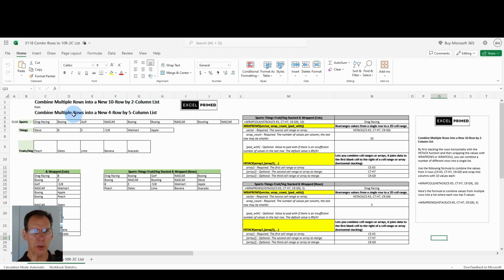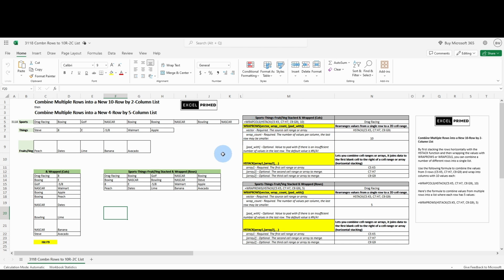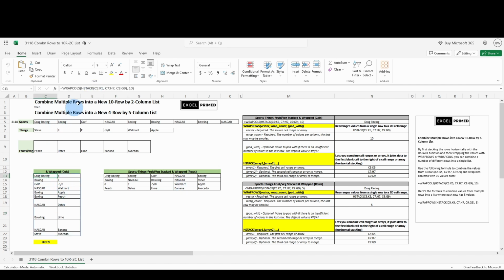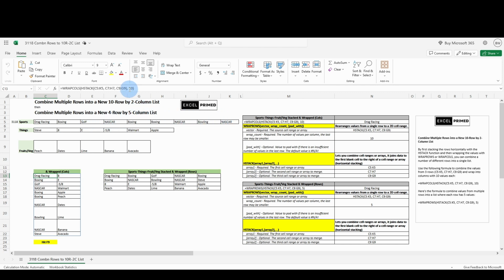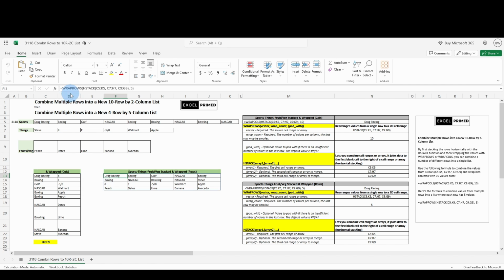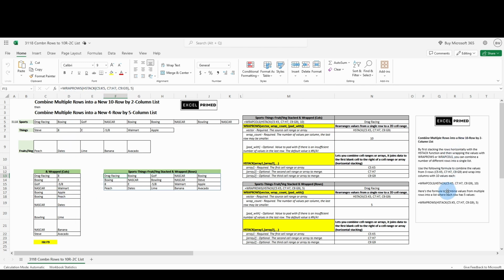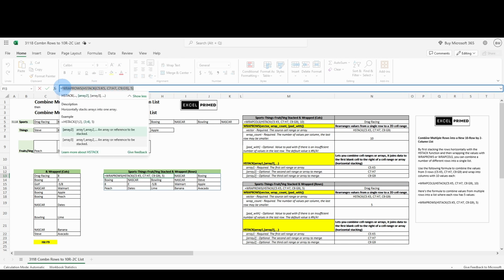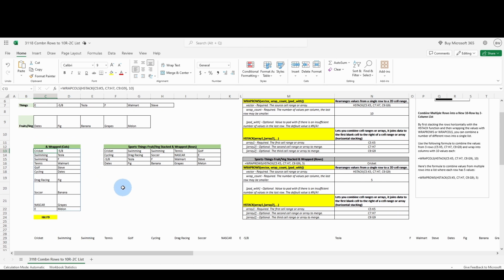How To Stack And Wrap Rows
Need to merge rows into a clean 10x2 layout? Learn the exact Excel formula that transforms scattered data into structured clarity.

This Excel video teaches beginners how to merge rows into a 10x2 list using WRAPCOLS.

It explains how to stack rows horizontally using the HSTACK function and wrap values using WRAPROWS or WRAPCOLS.

The formula WRAPCOLS(HSTACK(C5:K5, C7:H7, C9:G9), 10) combines values from 3 rows into columns with 10 values each.

The formula WRAPROWS(HSTACK(C5:K5, C7:H7, C9:G9), 5) combines values from multiple rows into a list with each row having 5 values.